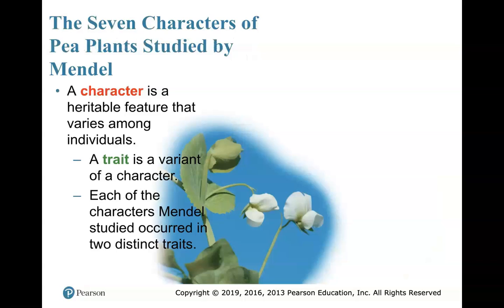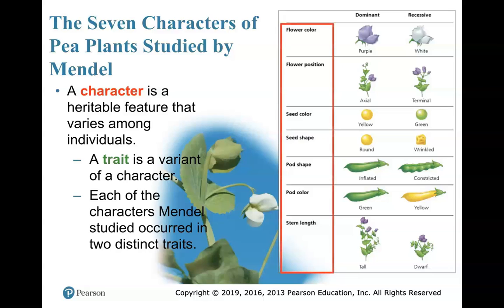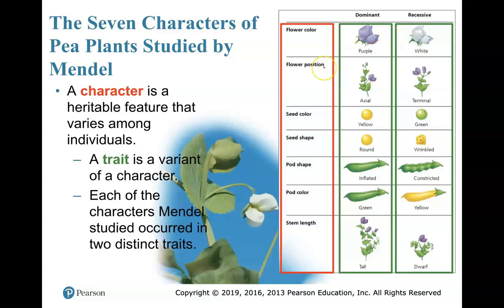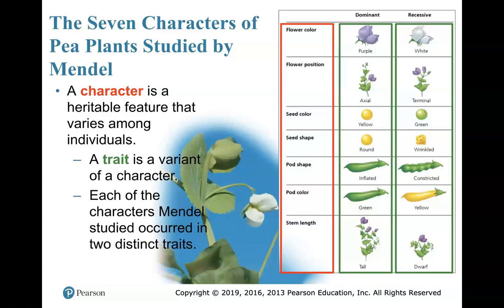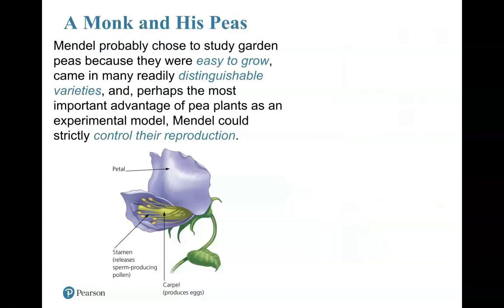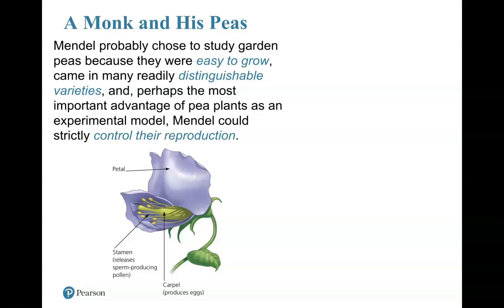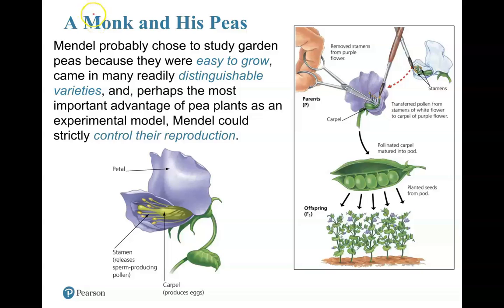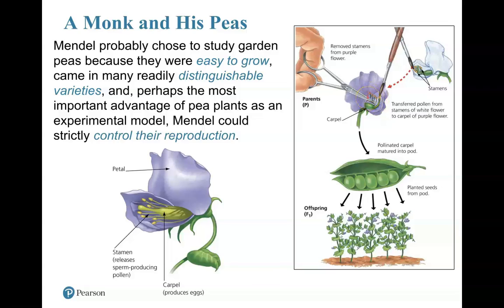Characteristics and Traits